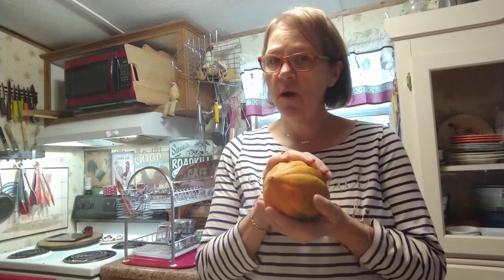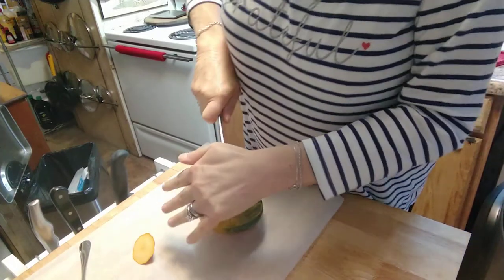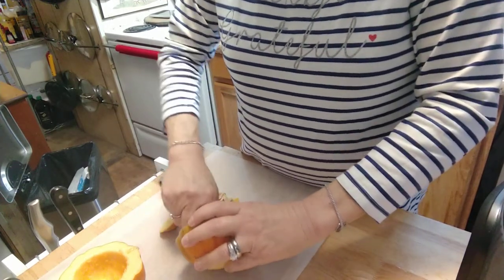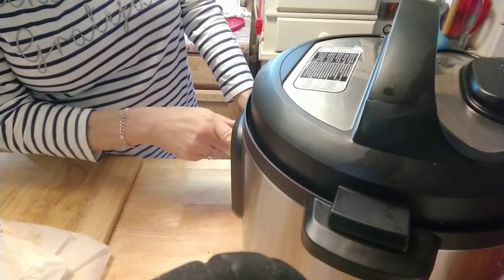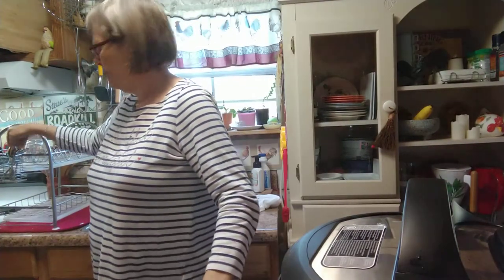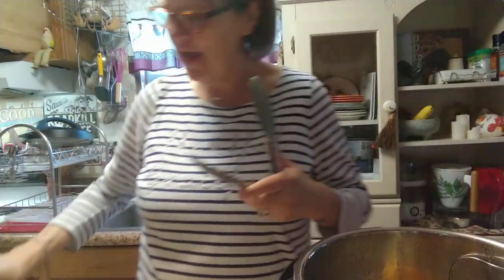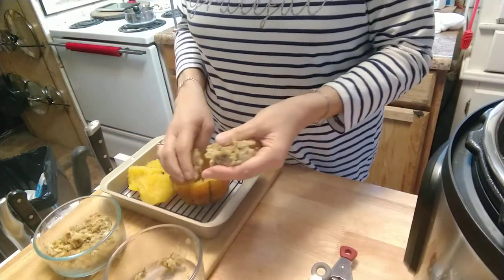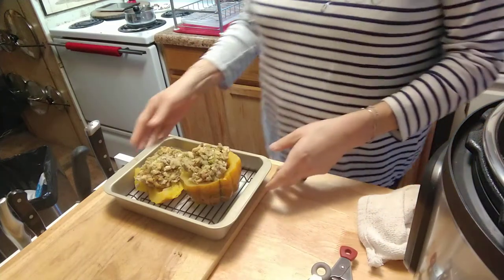Stuffed Acorn Squash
With your instant pot, put 1 1/4 cup of water in the bottom, then your rack
Cut your acorn squash in half
put in the instant pot, manual button and for 10 minutes
when done do a quick release

bring out ,put a serving of dressing in each one
350 degree oven for 20 minutes
top with 1/4 cup of your gravy for 1 point.

* you can cook any squash in your instant pot the same way, what a game changer!